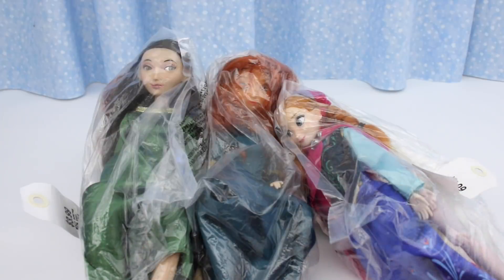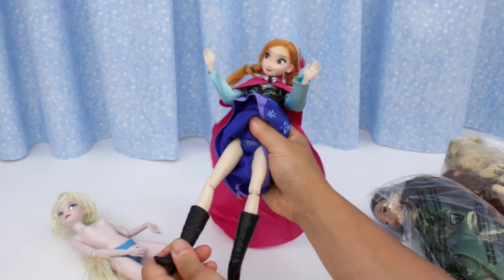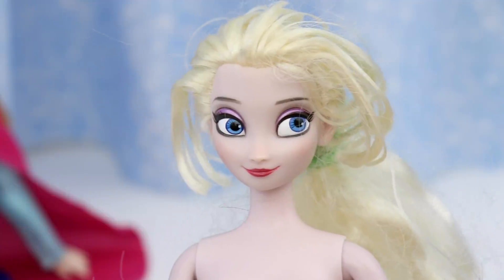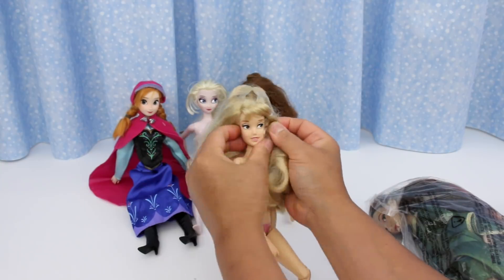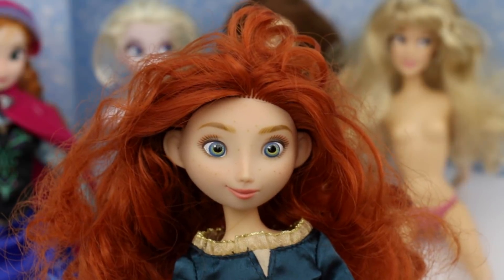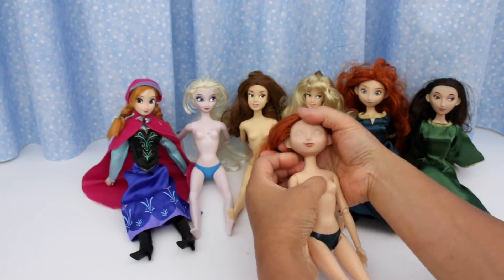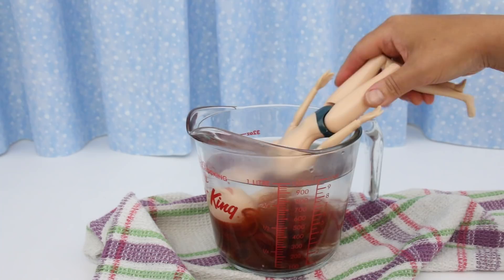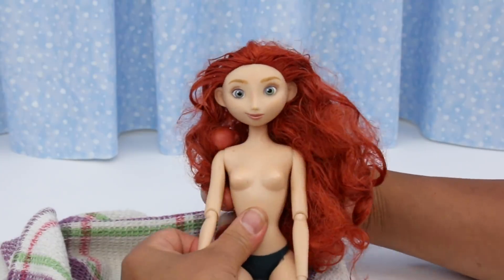Thrift Shop Dolls Part 7 - Disney Store Fully Poseable Dolls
Elsa, Anna, Sleeping Beauty, Belle, Merida and Queen Elinor. All are Disney store dolls with bendable elbows, wrists, knees and ankles! Bonus: We do a body switch with Merida! We show you how to properly remove a doll's head without damaging the head or neck. To just watch this part, go to: 6:41
Disney dolls made by Mattel are discontinued and hard to find. Repairing thrift shop dolls and making them clothes extends their life for the new owner to enjoy. We show you how.